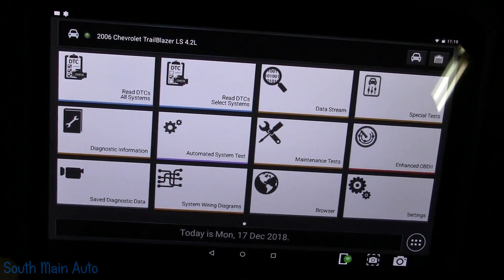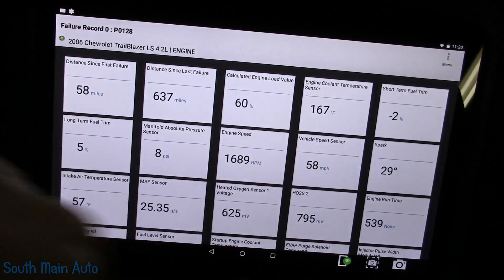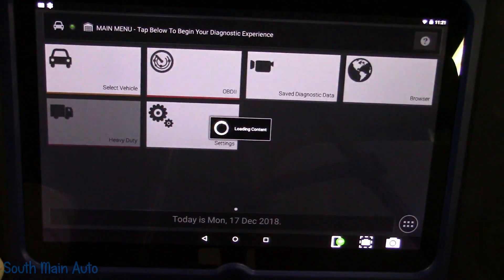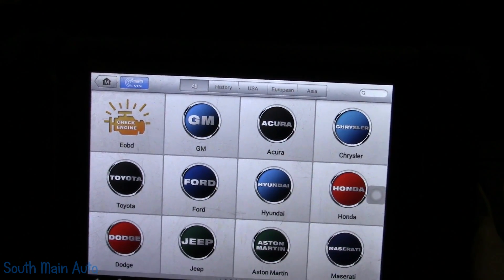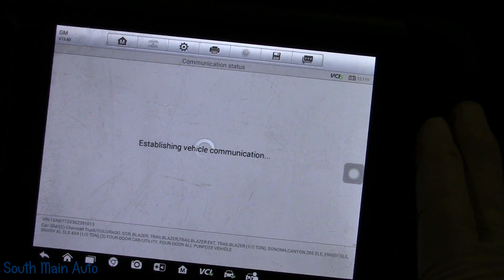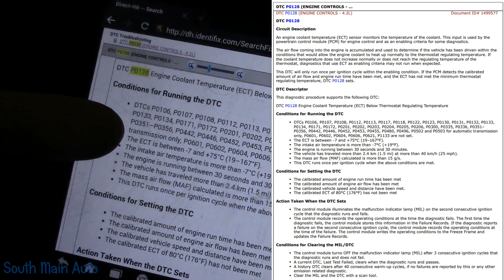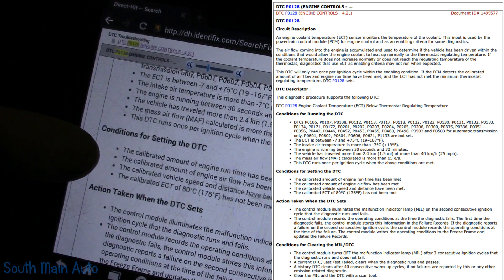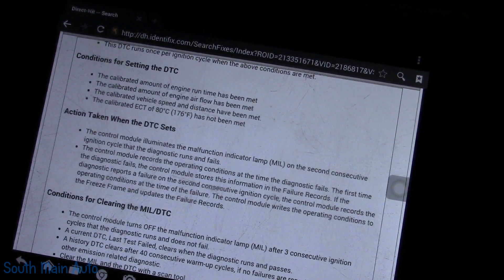Using Freeze Frame Data: Trailblazer P0128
In this video I try and demonstrate the usefulness of freeze frame data and code setting criteria to help find the root cause of a check engine light. In this case it was on a Chevy Trail Blazer with a P0128. -Enjoy!

The South Main Auto Amazon Store:

Just ship it here:

47 S. Main St